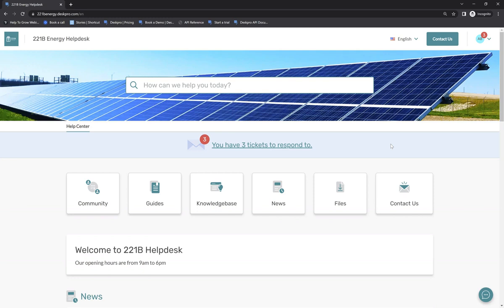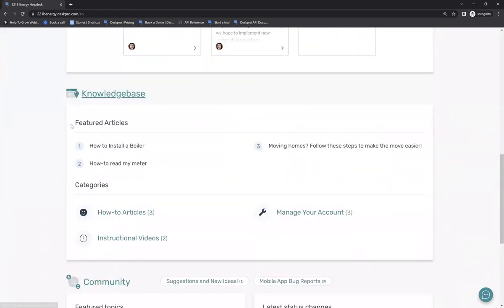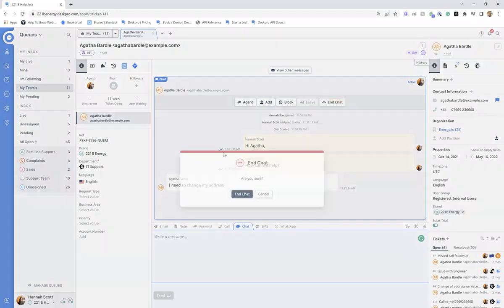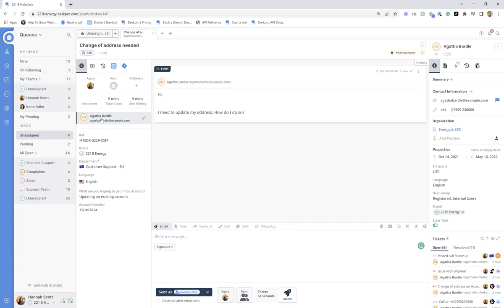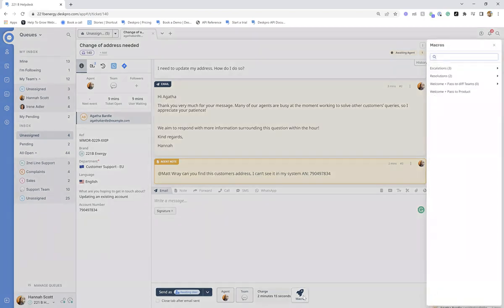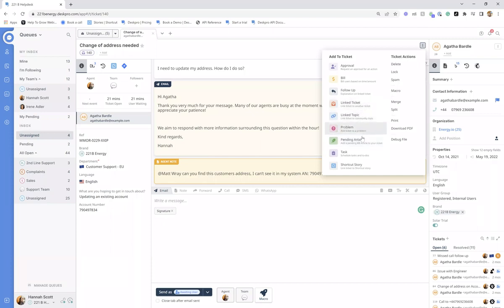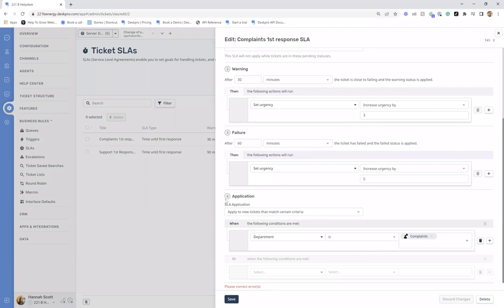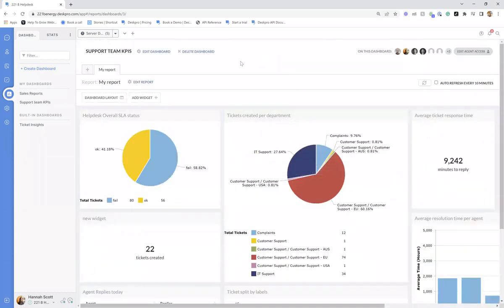👉🎁Streamline Your Customer Support with Deskpro Helpdesk Software Demo See More on FEBlogStore👇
Try Sign Up on Deskrpo Use this Solution Software Tool

Welcome to the demonstration of Deskpro Helpdesk Software . In this demo, we will show you how Deskpro can streamline your customer support process and improve your team's efficiency.

First, let's take a look at the main dashboard of Deskpro. This is where all your support tickets and customer inquiries will be managed. You can see a list of open tickets, recently resolved tickets, and any urgent or pending issues that need attention.

To create a new ticket, you can simply click on the "New Ticket" button and fill in the necessary details, such as the customer's name, email address, and a brief description of their issue. You can also attach any relevant files or screenshots to the ticket.

Deskpro also provides you with the ability to set ticket priorities and assign tickets to specific agents or teams. This helps ensure that each ticket is handled by the appropriate person and prevents any delay or miscommunication.

Once a ticket is created, it will be listed in the ticket queue, and your agents can start working on it immediately. Deskpro allows you to have multiple agents working on the same ticket simultaneously, making collaboration and knowledge sharing easy.

To keep track of the status of each ticket, you can use the ticket filters on the left-hand side of the screen. This allows you to view tickets based on their priority, status, or assigned agent. You can also search for tickets by keywords or customer names to quickly find specific inquiries.

Deskpro also offers a comprehensive ticketing system that allows you to automate repetitive tasks and workflows. For example, you can create predefined responses to common customer questions and set up triggers that automatically assign tickets to specific teams based on their category.

In addition to the ticketing system, Deskpro includes a knowledge base feature that allows you to create and publish articles and FAQs for your customers. This knowledge base can be easily accessed by both your support agents and your customers to find answers to common questions, reducing the number of support tickets and improving customer satisfaction.

Deskpro also provides robust reporting and analytics tools to help you measure your team's performance and identify areas for improvement. You can track metrics such as response time, resolution time, and customer satisfaction ratings to ensure that your support team is meeting your customers' expectations.

Overall, Deskpro Helpdesk Software is a powerful and versatile tool that can streamline your customer support process, improve team collaboration, and enhance customer satisfaction. Whether you have a small support team or a large-scale operation, Deskpro can help you provide efficient and effective support to your customers.

Check the Link in the Latest Youtube Download Video Description. then Go to Your Dashboard Wishlist